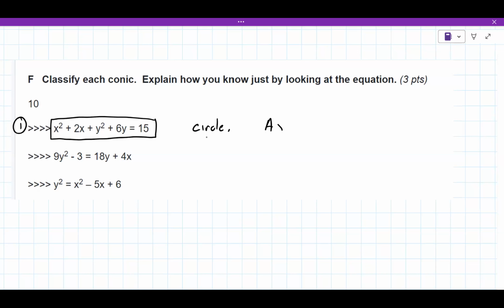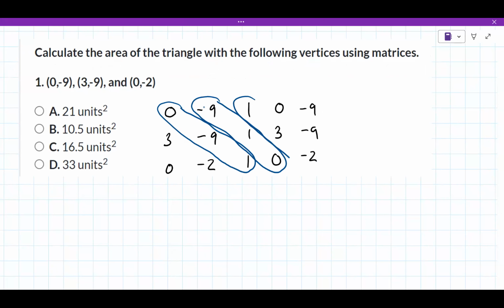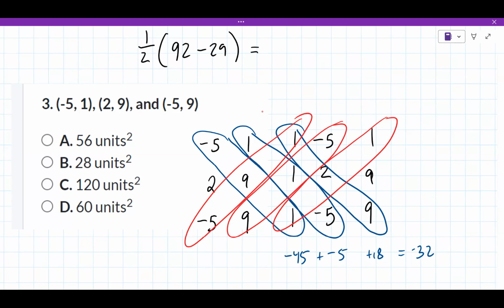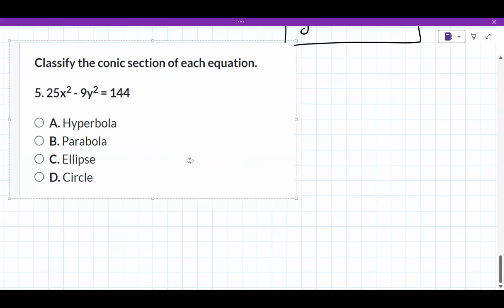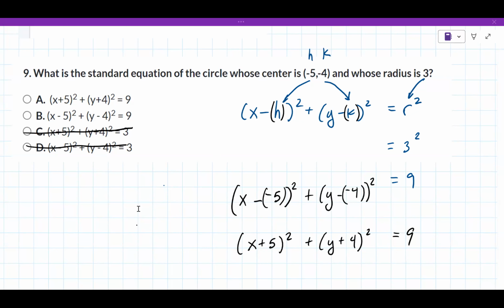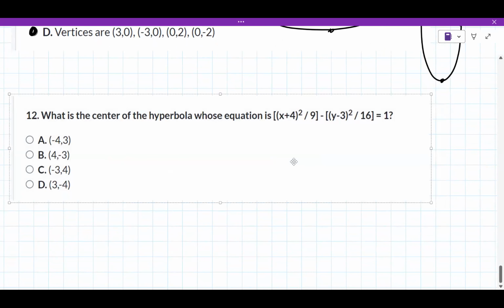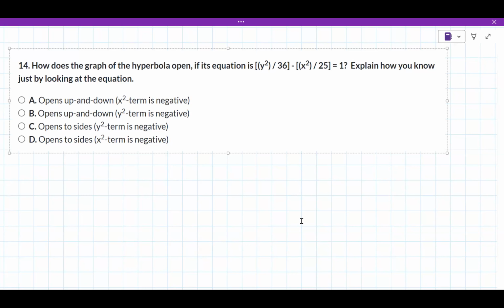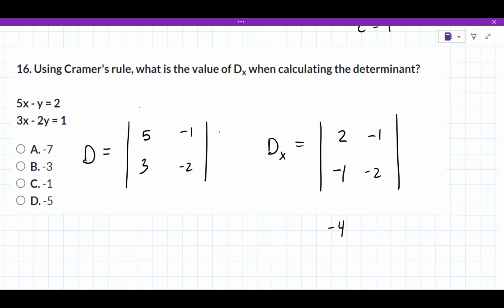High School Algebra 2 Lesson [2023-05-26 at 11am MST Ivana D]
This lesson covered topics in Algebra 2 including calculating determinants and solving conic sections for circles, parabolas, ellipses, and hyperbolas.